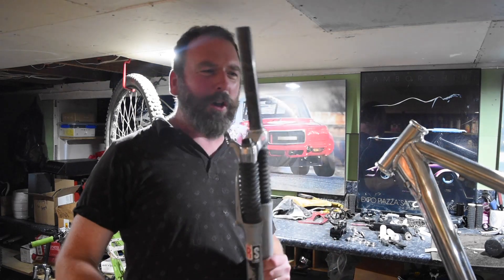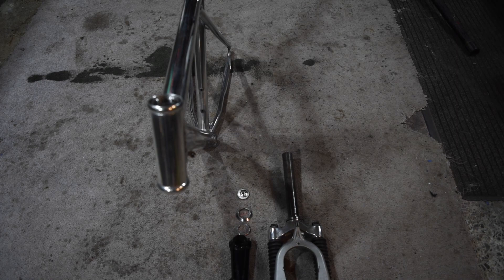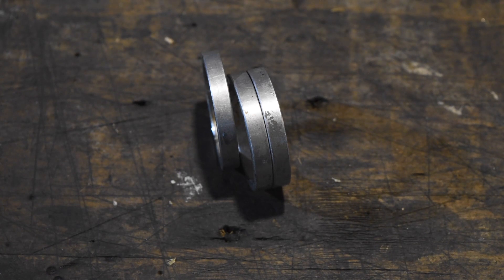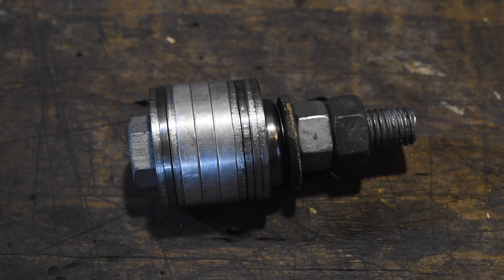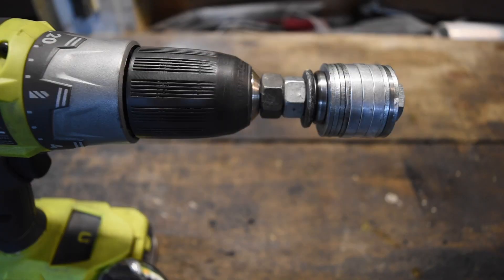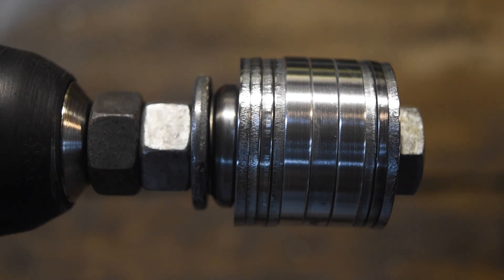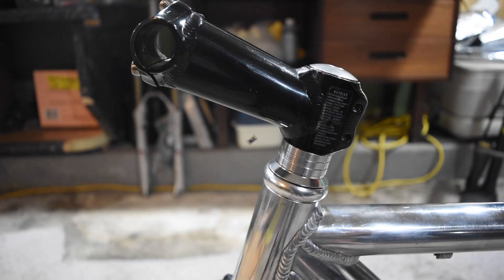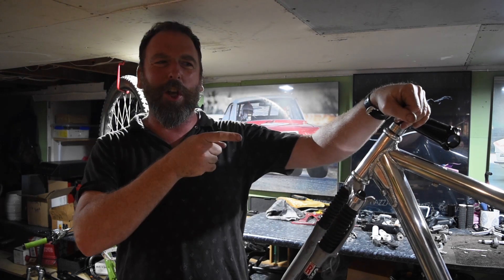GT Build Series Part 3 Bringing fork to frame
Installing dump parts the way we know how.

This episode we prepare and mount the fork to the frame.